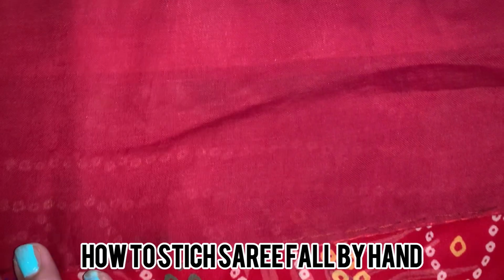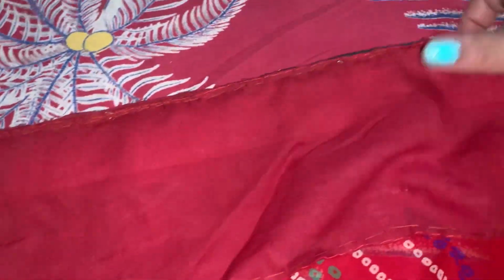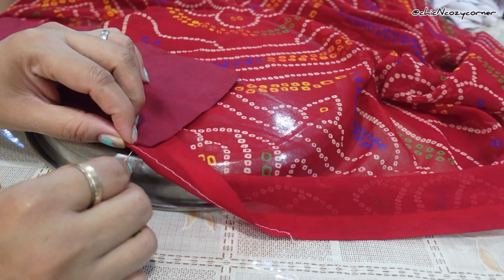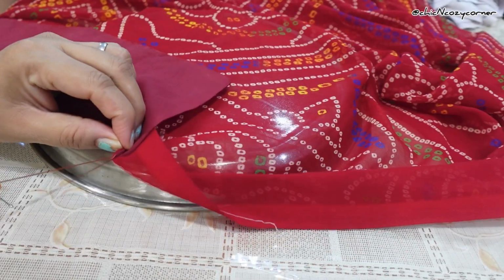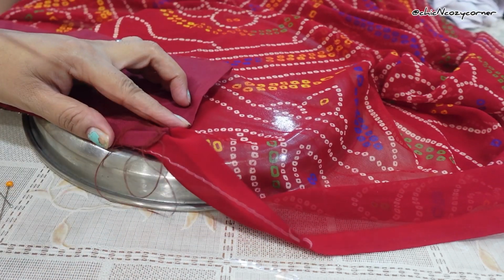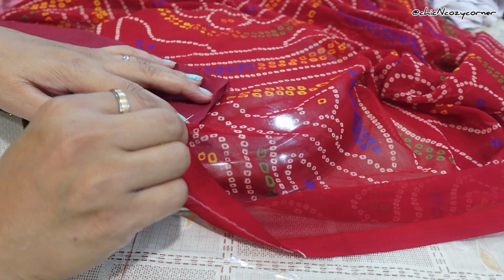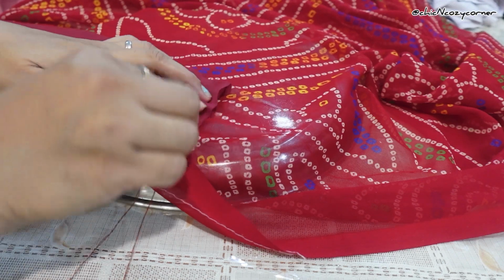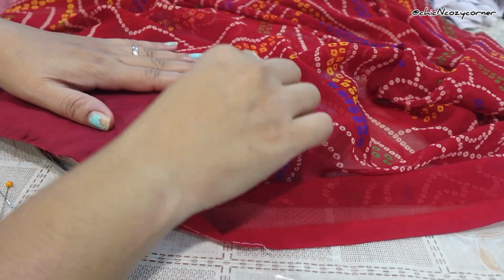Stitch Saree Fall in Minutes with This Easy Method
How to Attach Fall on Saree in Very Easy Method /Stitch Saree Fall without Machine by Hand
Your quarriers:-
saree fall stitching without machine
fall kaise lagate hain
turpai kaise kare
piko kaise kare
saree kaise pahne jata hai
saree fall stitching machine
saree falls stitching
how to stitch saree fall without machien
how to make saree fall from fabric
how to stitch saree edges by hand
how to stitch saree fall by machine
how to stitch saree fall by hand
how to stitch saree fall
how to sew fall on saree
how to stitch saree blouse for beginners
how to stitch a saree blouse
how to stitch fall for saree
how to stitch saree ends
how to stitch gown from saree
stitching saree fall
how to stitch a saree fall
v stitch sewing
saree fall kaise lagaye
saree me fall kaise lagaye
saree mein fall kaise lagaye
saree fall fabric
saree fall
how to drape saree like half saree
saree fall kaise lagate hain
saree par fall kaise lagaye
how to wrap a saree for beginners
1 saree how many yards

suggesting viedio:-
साड़ी फॉल Saree me Fall Kaise Lagaye | How to Stitch Saree Fall at home | Hand Stitching
5 मिनट में सीखें Saree में Fall लगाना Stitch Saree Fall without Machine by Hand
कम समय मे साड़ी मे फॉल लगाए | Jari wali saree me aasani se 10 minute me fall kaise lagae|
How to stitch saree fall at home | fall stitching | sari fall stitches.
हाथ से पीको करना सीखें आसानी से 👌👌|| Pico Kaise Kare Easy ||How to make a Pico by Hand On Saree |
साड़ी मे फॉल लगाने का जाने बेस्ट तरीका 👌👌 | How to stitch saree